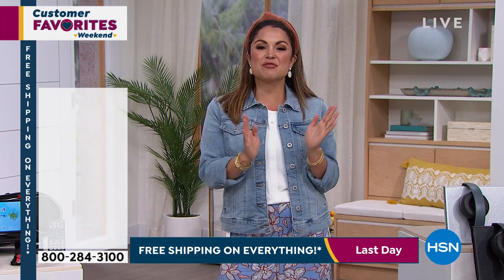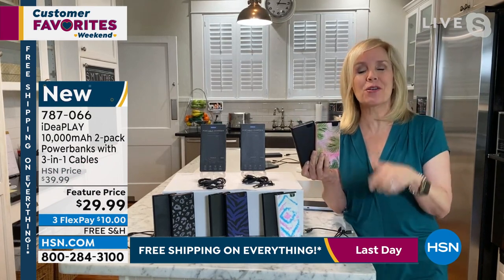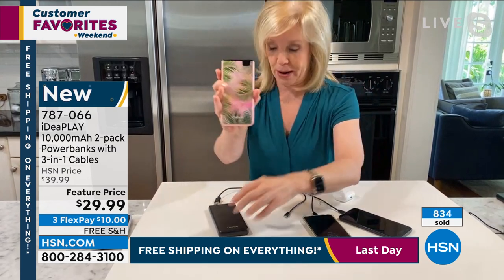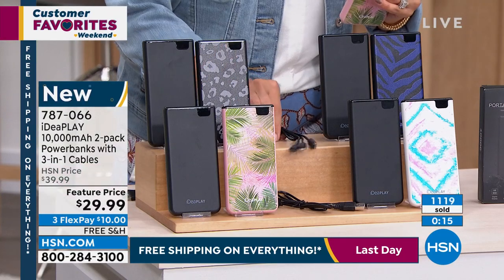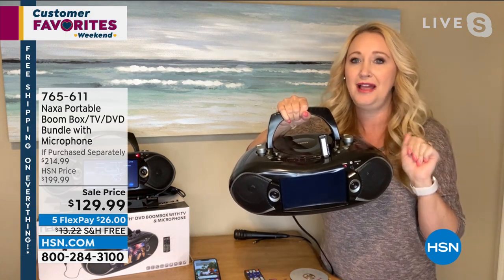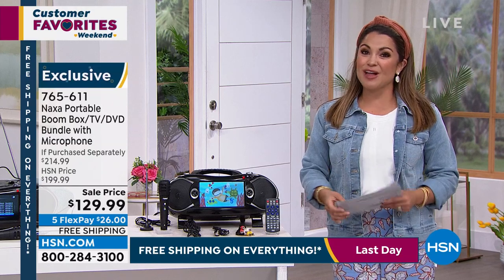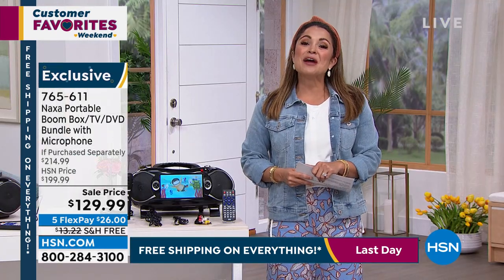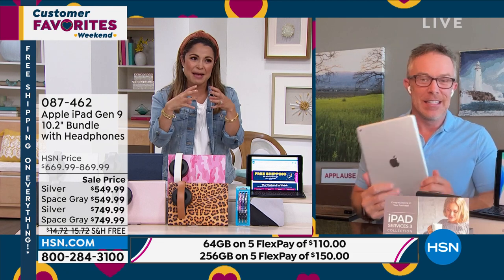HSN | Electronic Innovations - Apple 04.10.2022 - 03 PM